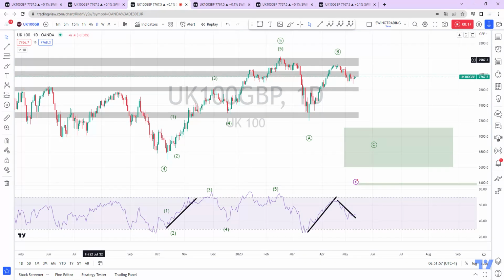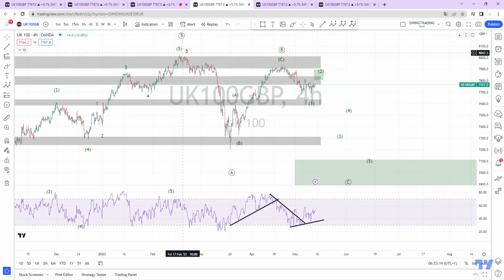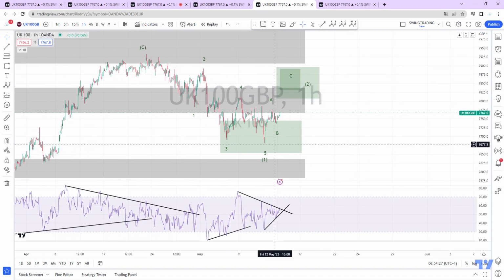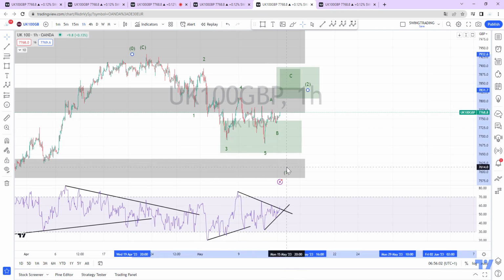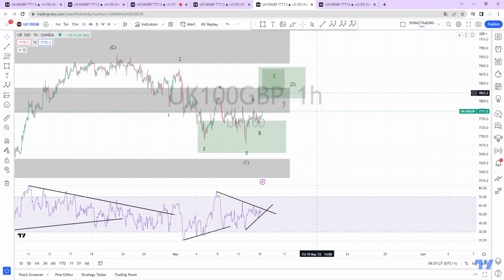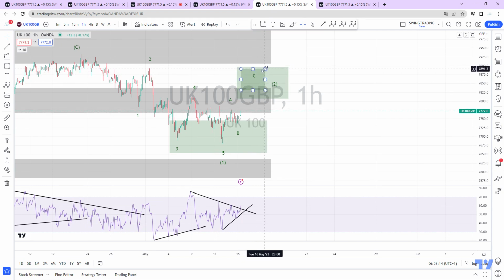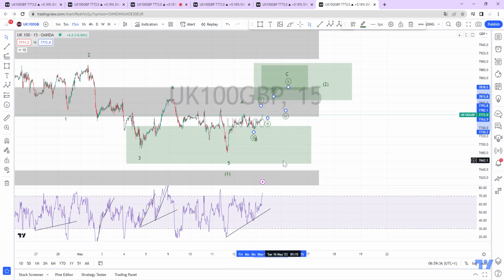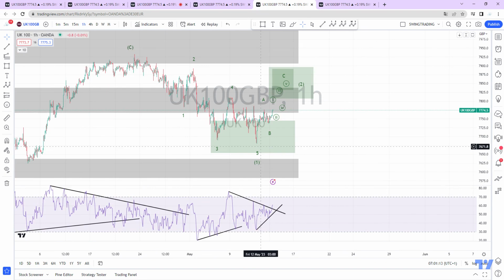FTSE Elliott Wave Analysis for Monday 15/05/2023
Trading day preparation. Although pullback is expected in the higher timeframe, we can see some upside today in the lower timeframe. We discuss several scenarios that could play out. We see three ways to enter a trade.